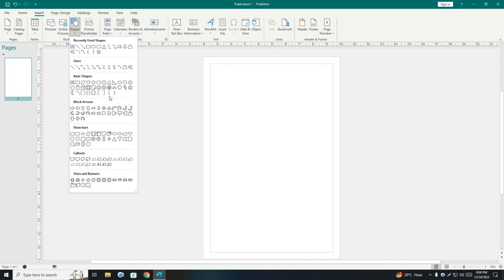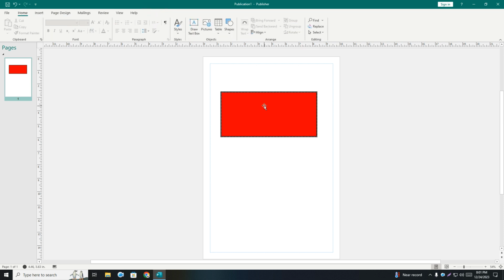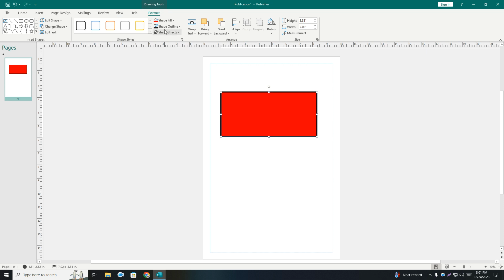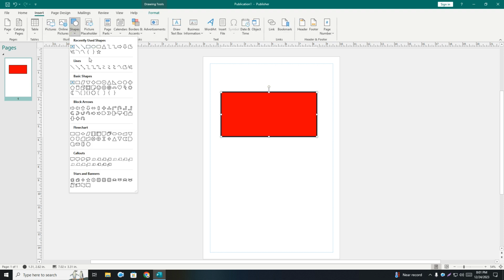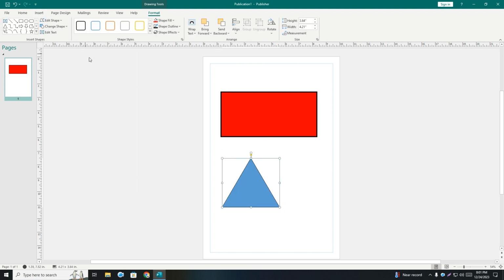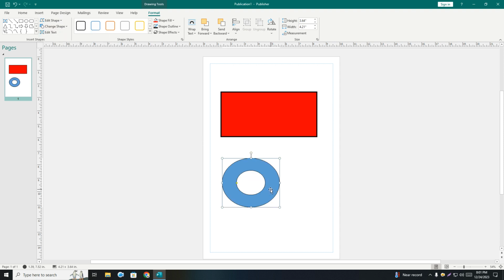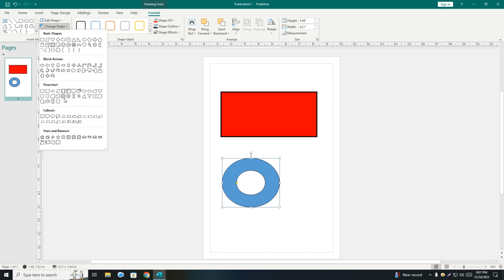How To Draw Shapes In Microsoft Publisher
In this video, I will guide you How To Draw Shapes In Microsoft Publisher. This tutorial will definitely help you.

Microsoft Publisher is a desktop publishing application from Microsoft, differing from Microsoft Word in that the emphasis is placed on page layout and graphic design rather than text composition and proofreading.-Wikipedia